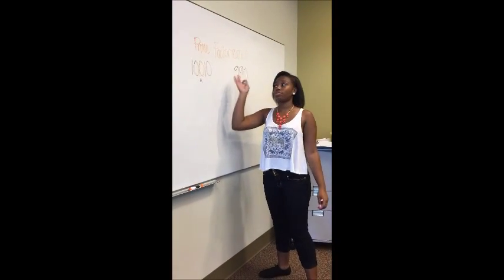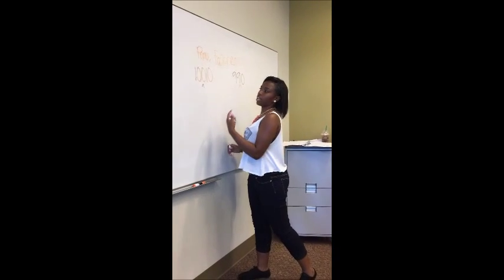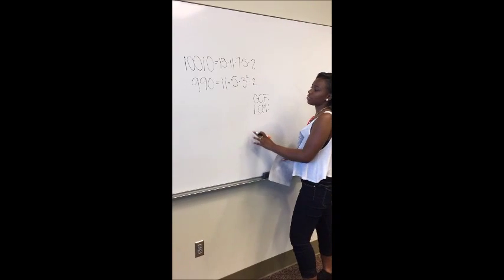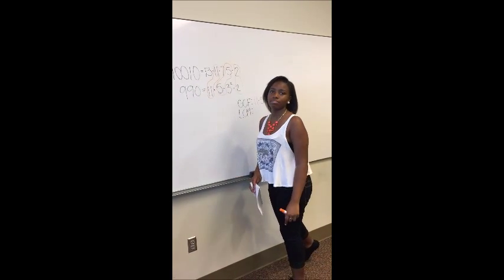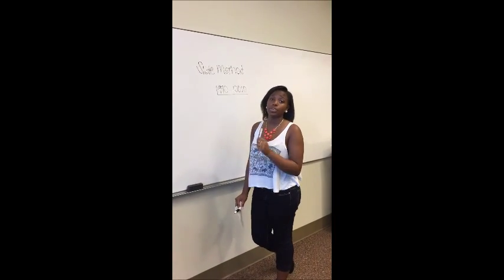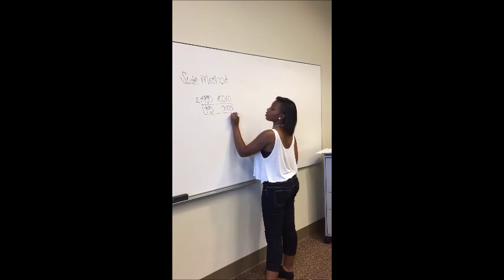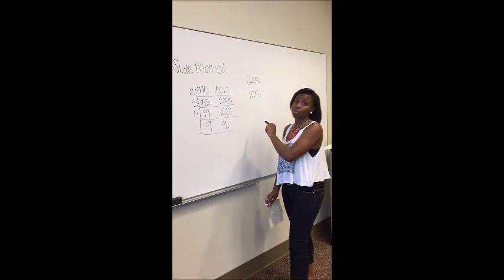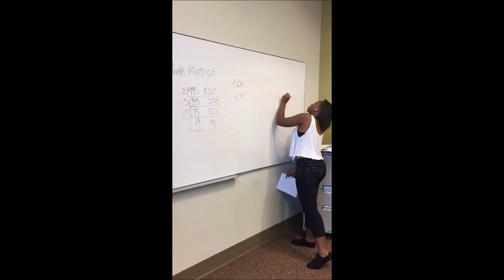Math292 VideoAssesment1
Prime Factorization followed by examples of GCF and LCM.